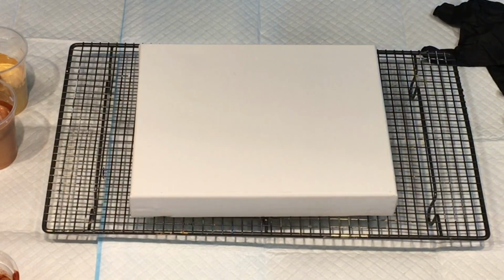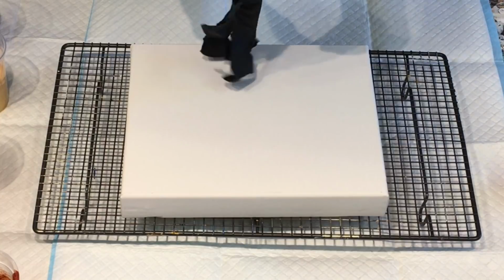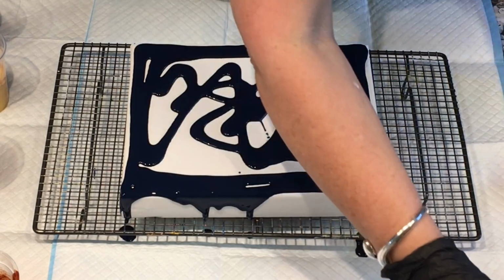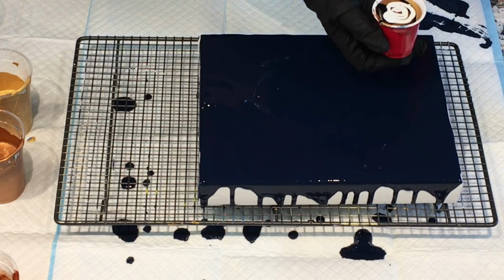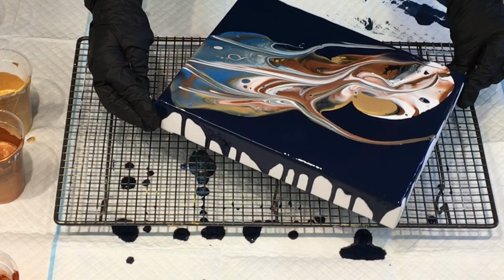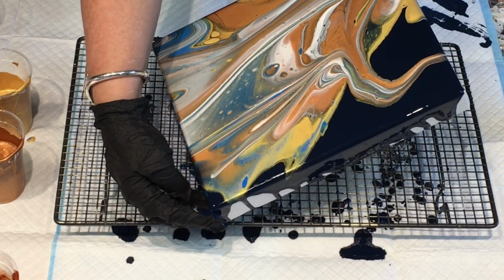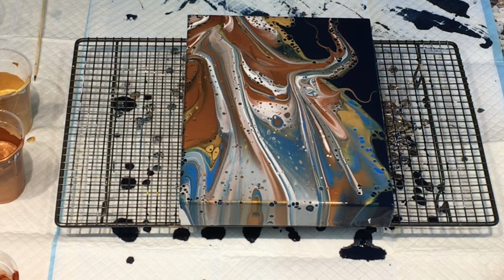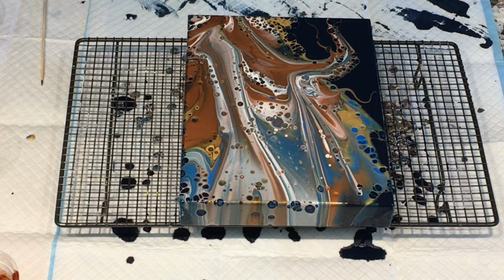TRAVELING CUP POUR~DIDNT EXPECT THIS ~Art experiment~Flip n Drag cup pour with left over paints